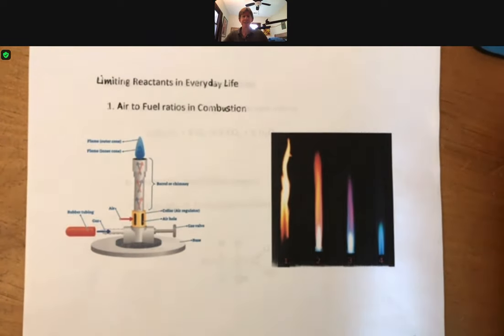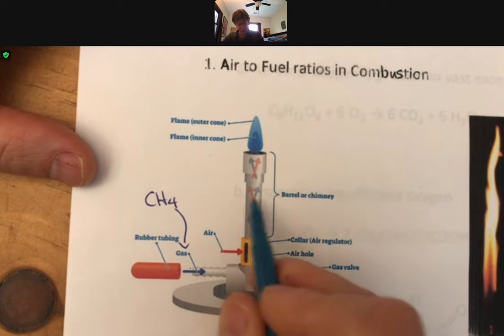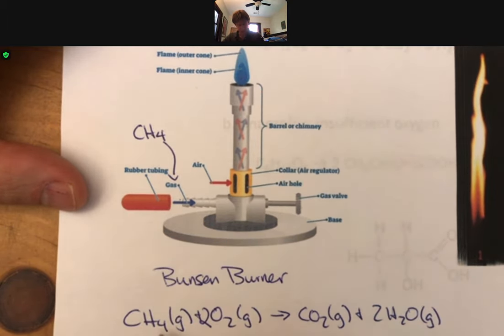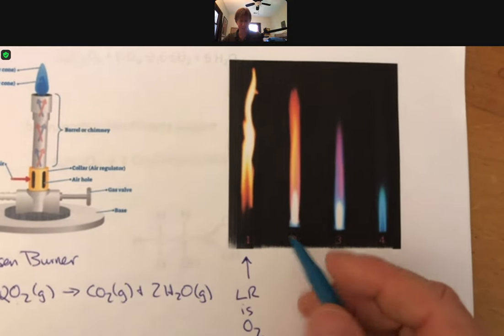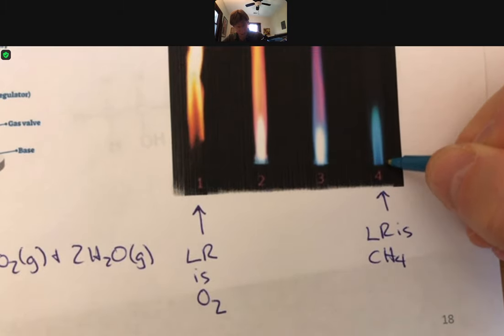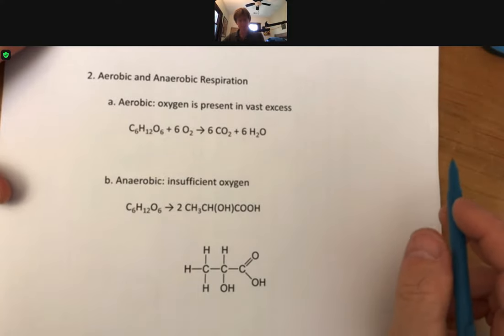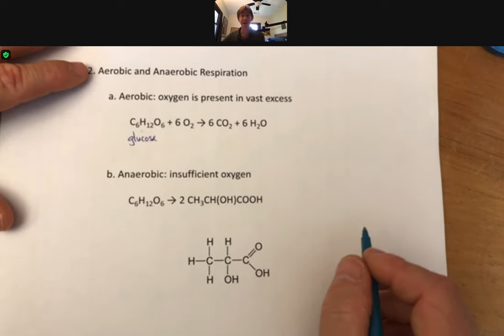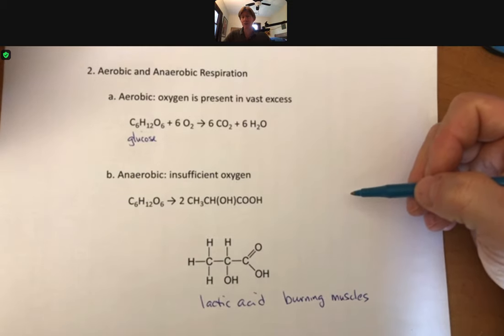300 LO 8 P 18 19 LR In Life